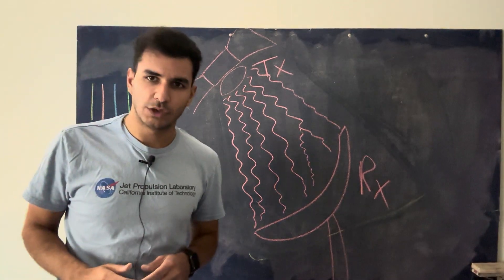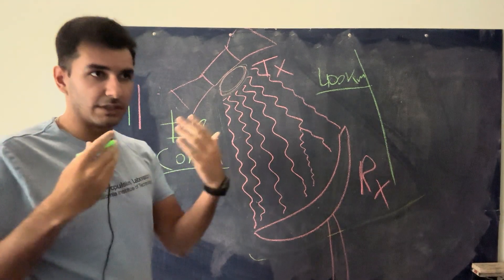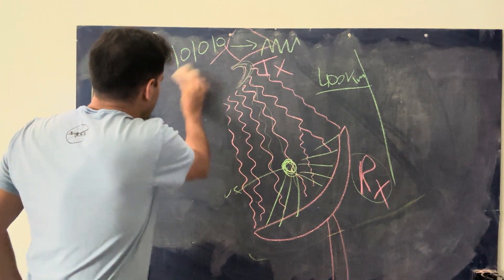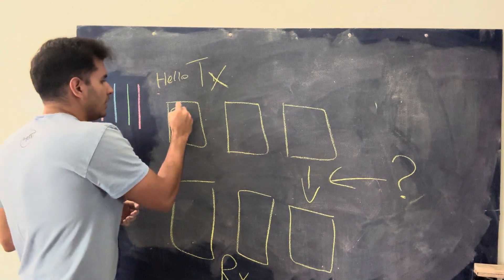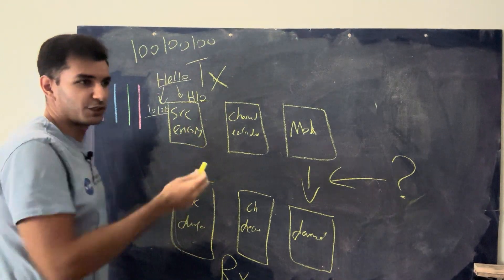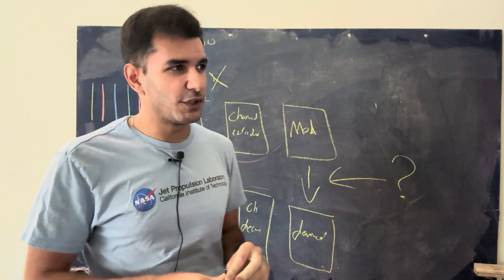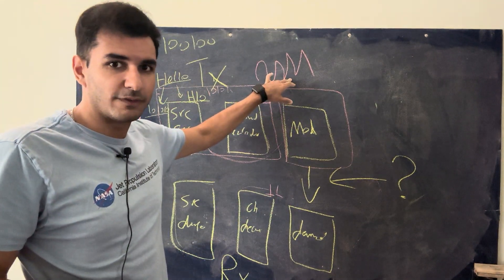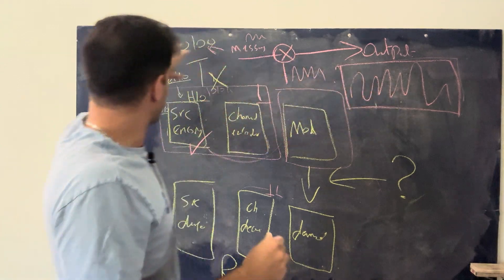Why Telecommunications is the Best Engineering Subfield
I’m Ali Alqaraghuli, a postdoctoral fellow working on terahertz space communication.

I make videos to train and inspire the next generation of engineers.

0:00 telecom is underrated
0:47 what is telecommunications?
4:25 software, source, channel encoding
10:20 hardware, waveforms, and modulation
15:35 why telecommunications is badass